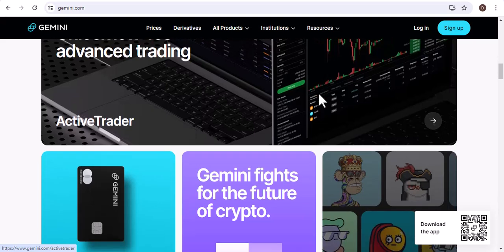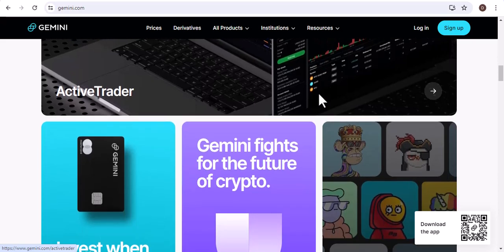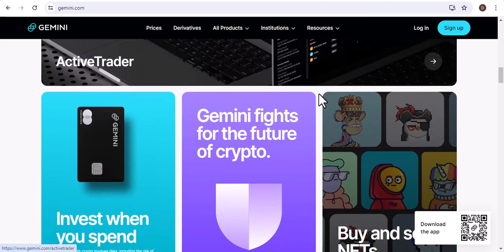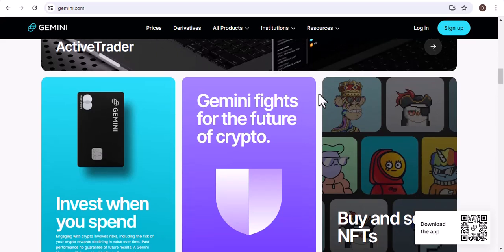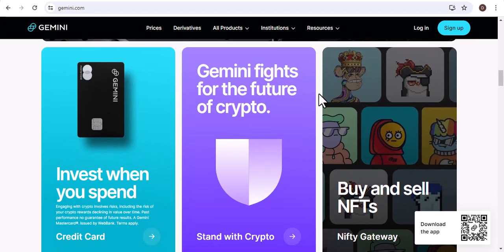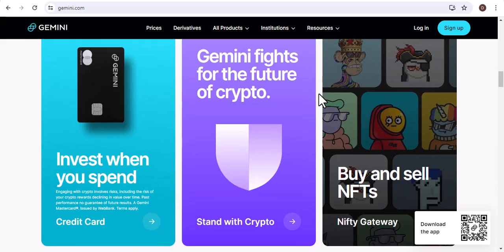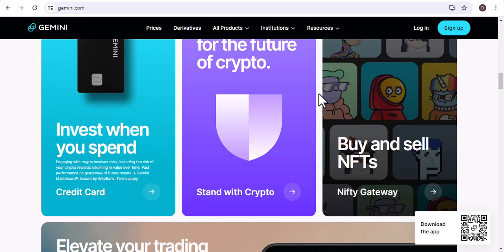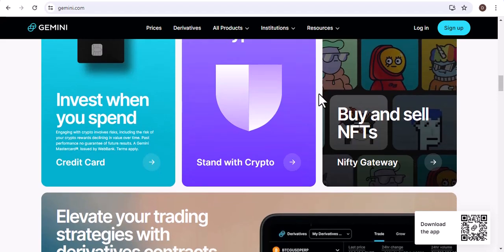How do I activate my Gemini account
In this video we talk about How do I activate my Gemini account